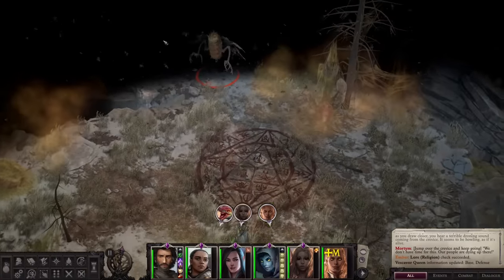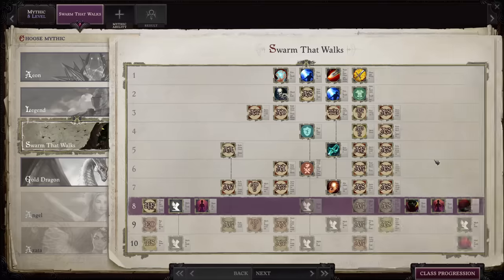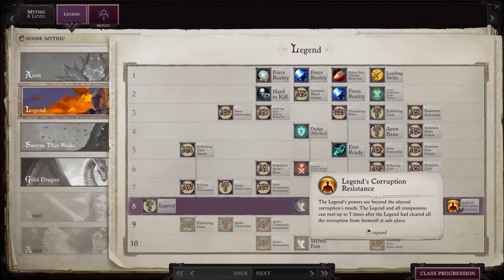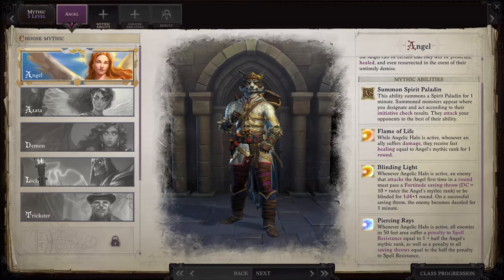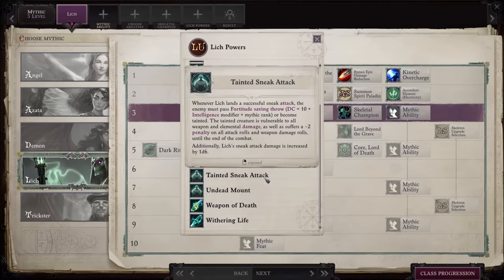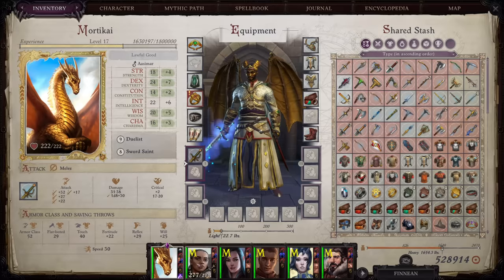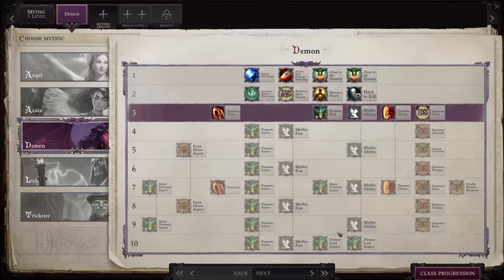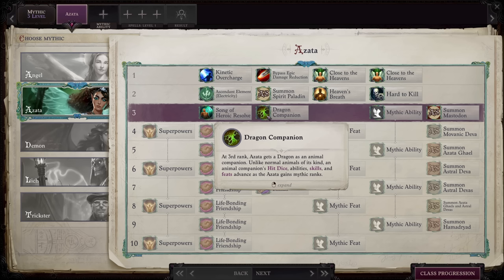Pathfinder: WotR - Mythic Paths Ranked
Ranking all the mythic paths, if you're more interested in how each path works I've got videos on all of them individually as well.

easyE91                           Paul Larman
Anastasia Sarycheva     Roguenbauld
Tim Spijkerbosch           Sam Brockmann
Arun Nair                         Dan
Vincent Sellno                Singha
Matthew Laine               Shikao87
Tslm                                Stephen Reader
Karl Winterling               Bob Greiner
Sir De La Cupcake         Neil BFC
Marcin Salamon            Ted Russell
Vivvin                               Koluna
Vitruvius                          Yvette Sitlington
Rom RPG                        Bryan C
Elgar T.W.                        CanaPede
Mr. Sarcasm                   Joshua Sankman
G W                                  semi gergüş
Christoper Lancaster    Brandon
Monika                            Richard
Czubi                               Warrigt
Draazi Plays                   Redfren
PlanetGames                 Jakub Kowalczyk
EerieV23                         Shawn Watson
Black Phantom              DuncMac90
Phantasmal Killer          Zarako
Slawek Fedorczuk         Mr.Chuggles
actorman5000               Leech
Serge Shugaeff